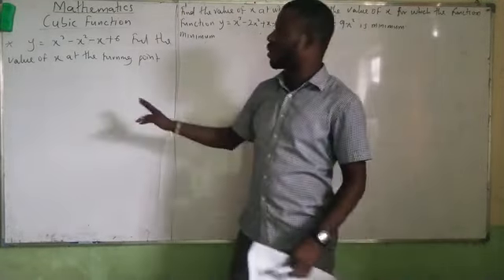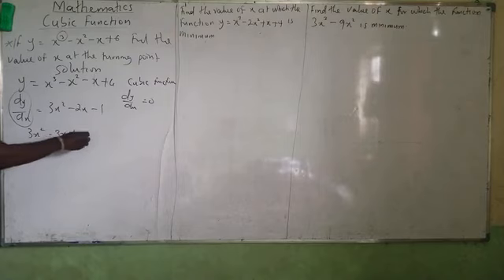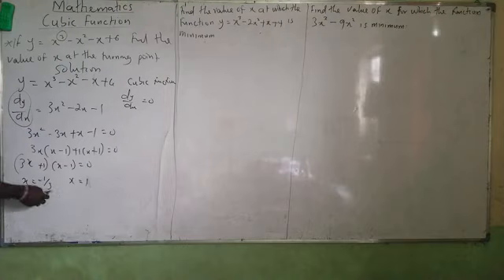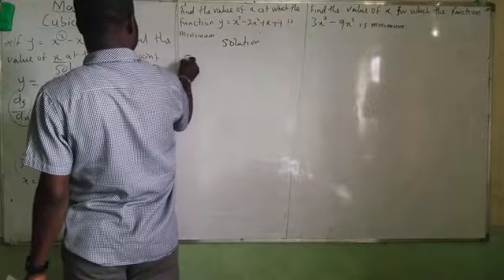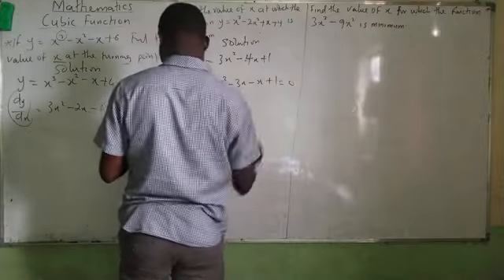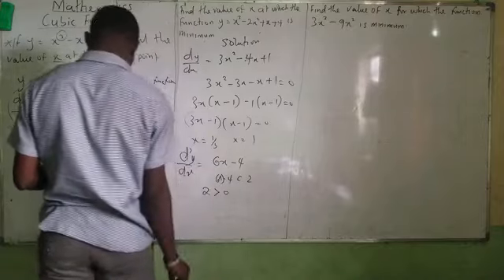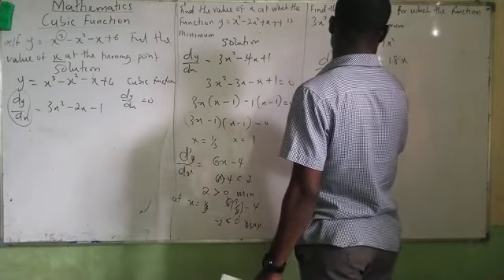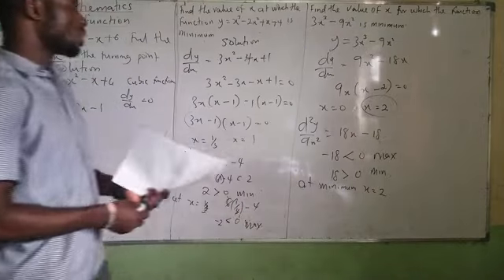Cubic Function of Maximum and minimum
From this video you will understand cubic function